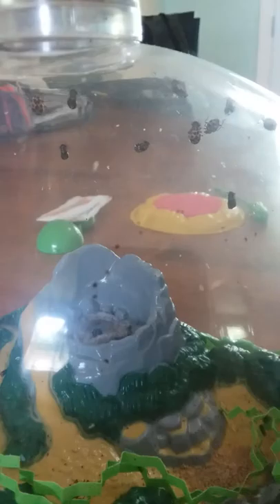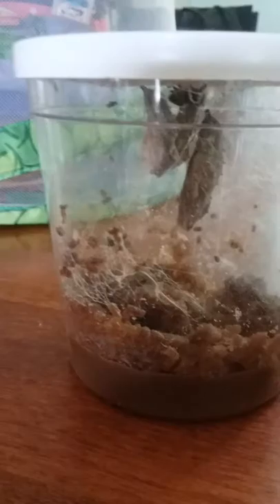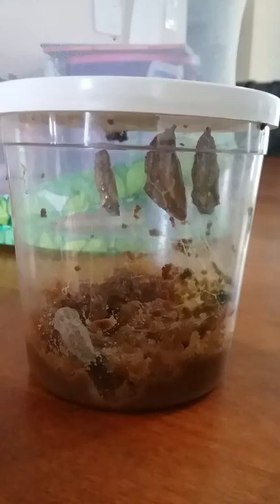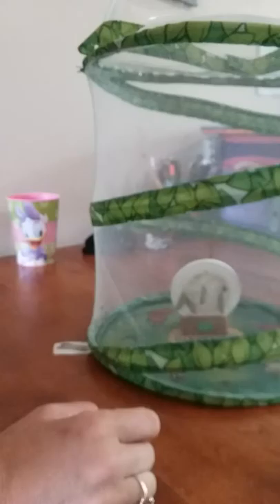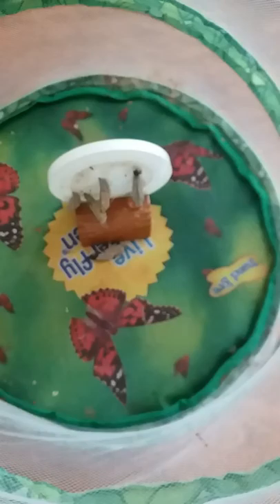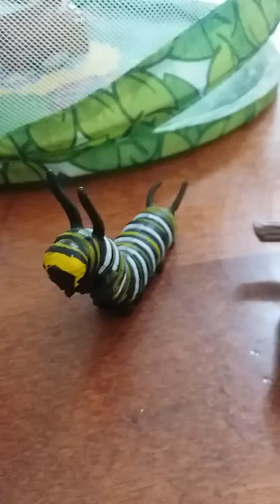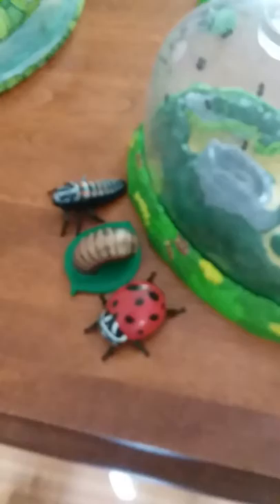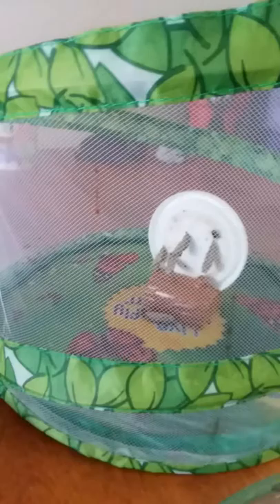Insect lore. The lady bugs have arrived!!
The lady bugs have emerged from their pupas and I am now moving our crysallidas into their chrysallis station inside the butterfly habitat!